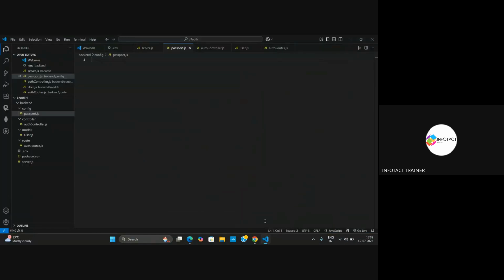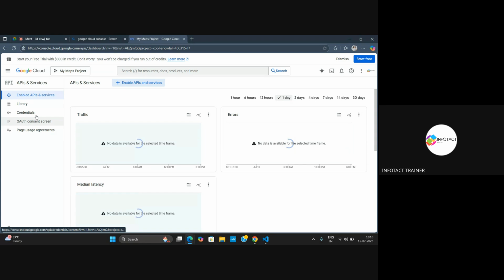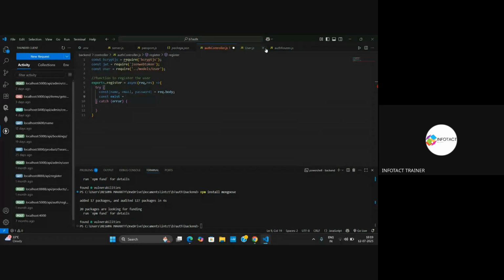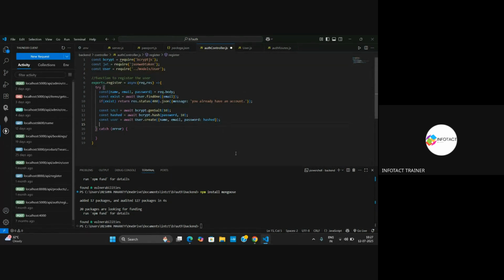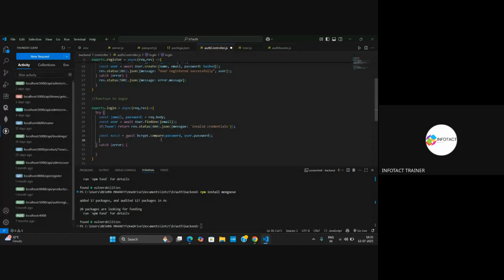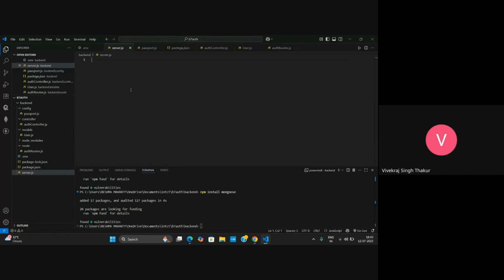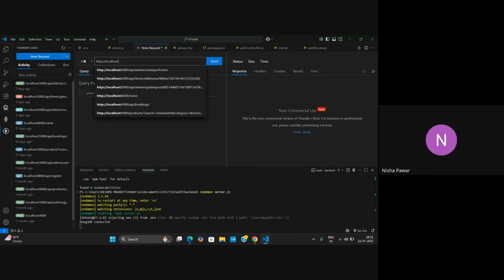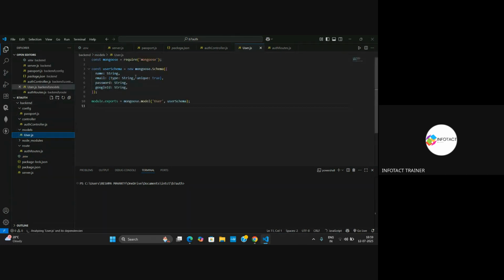Web Development Training Session-4 || Infotact Solutions